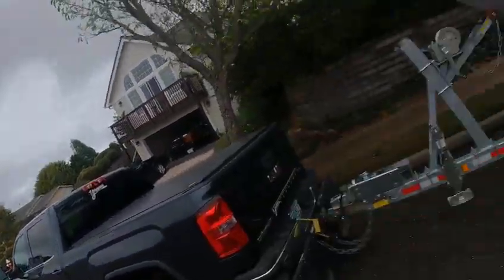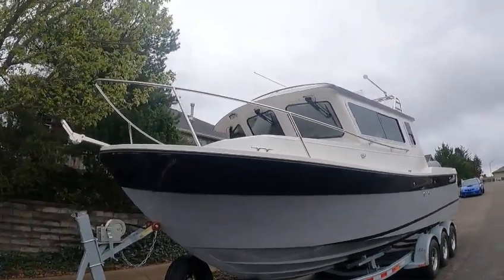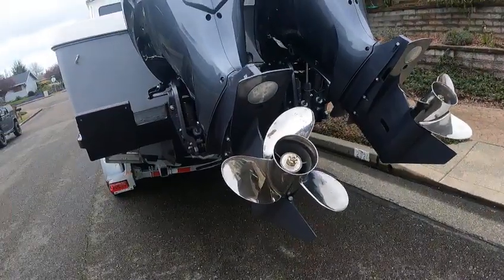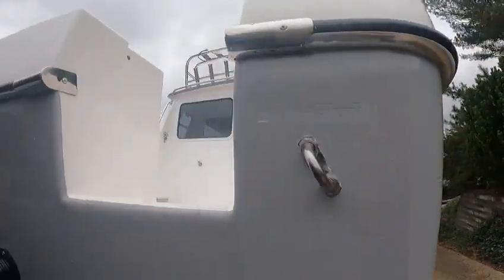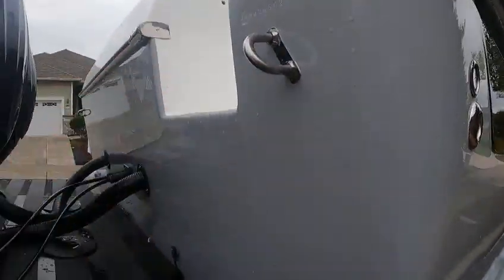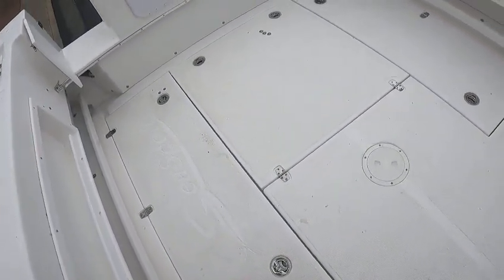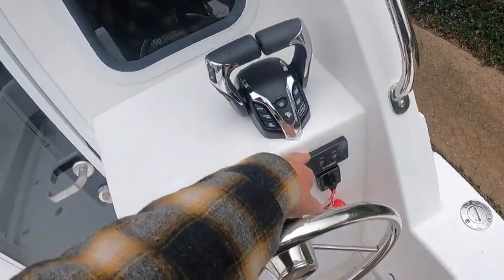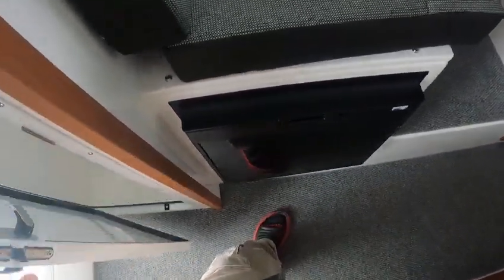2024 seasport 26 kodiac twin f 250 yamahas 50 mph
1 motor will do 40 mph nice electronics garmin all the way